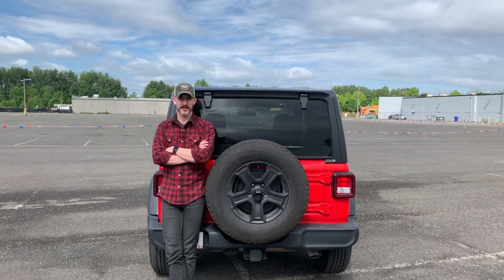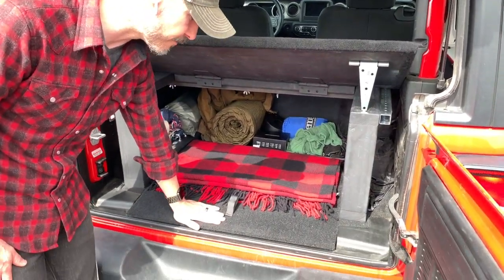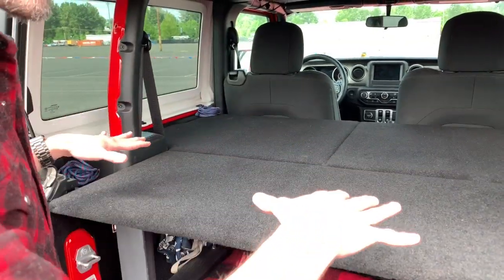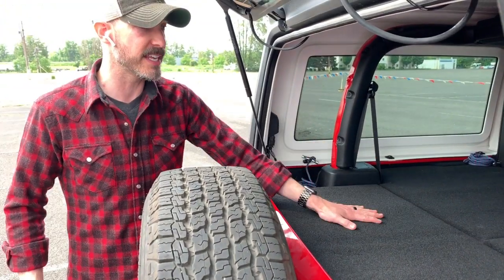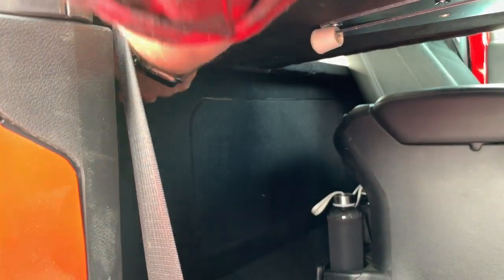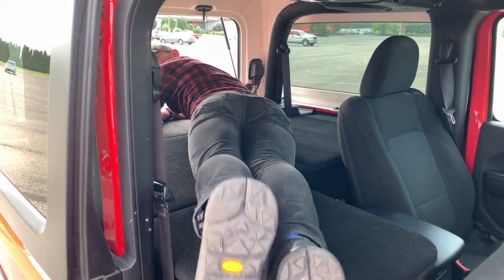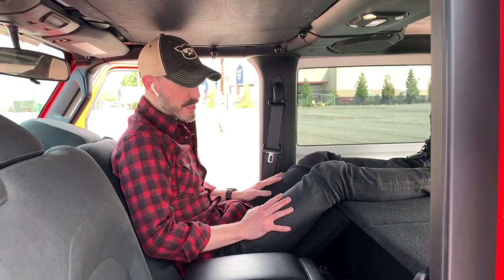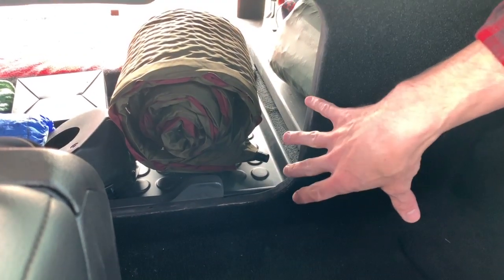DIY 2018 Jeep Wrangler JL 2 Door Sleeping and Storage Platform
Instagram over at @ michaelallenbrooks if you want to share with me YOUR builds!  This video is about my Jeep Wrangler 2 Door JL Sleeping and Storage Platform.
I explain all the usage and basics of how I put it together with plans and photos of the process below on my blog over (UPDATE here are more elaborate drawings to supplement the blog listed above

I couldn't find anyone else with a 2 Door JL or earlier who had built a storage and sleeping platform without taking out the passenger seat.  I hope this helps you to figure out a system if that's your dream as well.

Wardrode by @dannerboots @pendletonwool @levis @islanders dannerboots pendletonwool levicommuterjeans islanders @jeep